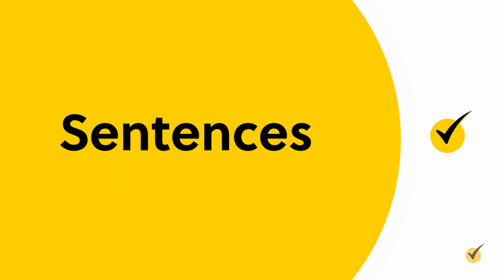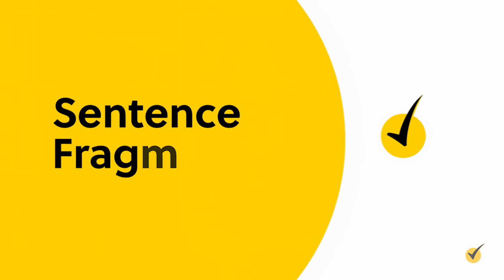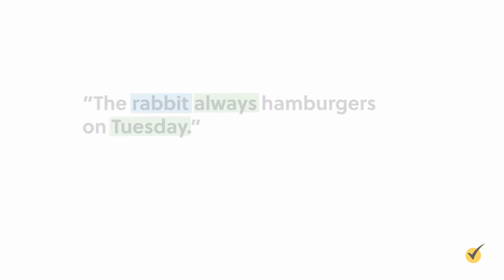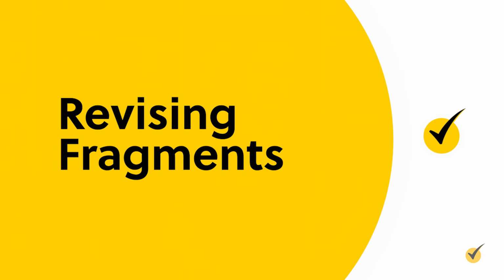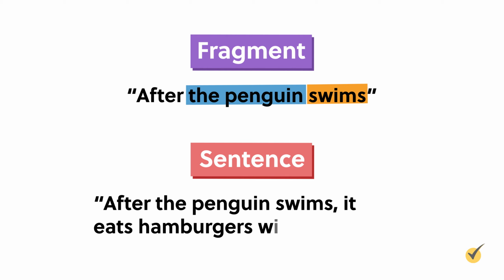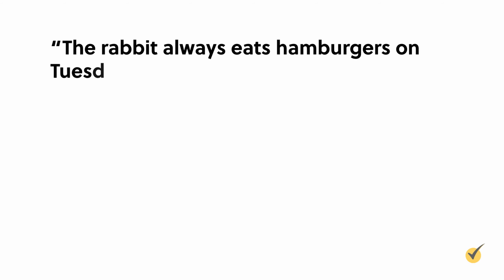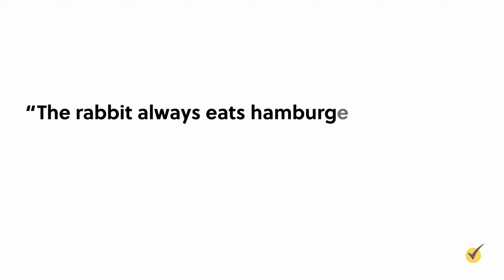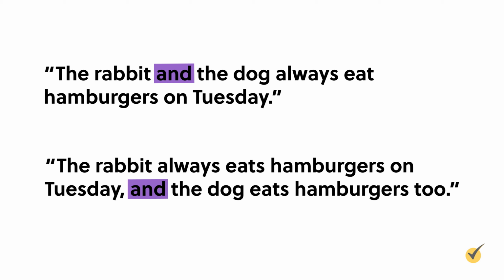Sentence Structure for English: Fragments and Run-on Sentences